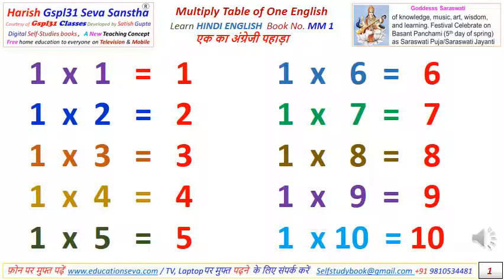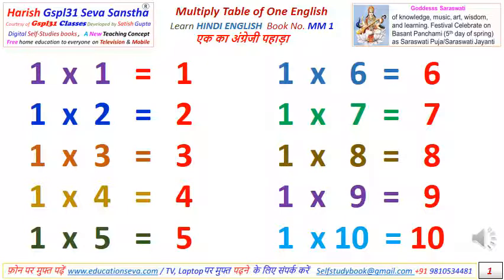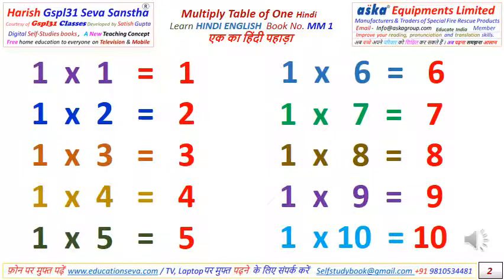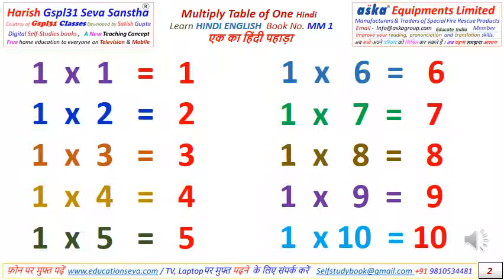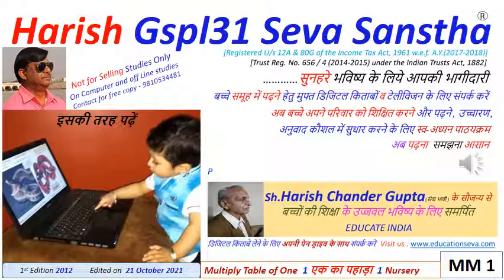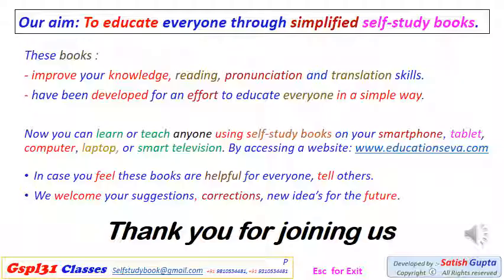1 Multiply Table of one In English and Hindi N1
Free Digital Self Study Books for Math Table’s in English and Hindi pronunciation for everyone.
These digital books with maximum knowledge made for self teaching of children, parents and less educated Person as well as uneducated people.
 ये डिजिटल किताबें बच्चों, माता-पिता और कम पढ़े-लिखे व्यक्ति के साथ-साथ अशिक्षित लोगों को भी पढ़ाने के लिए बनाई गई हैं।